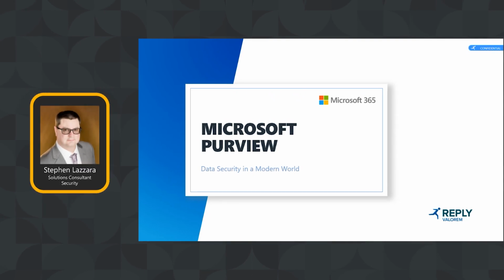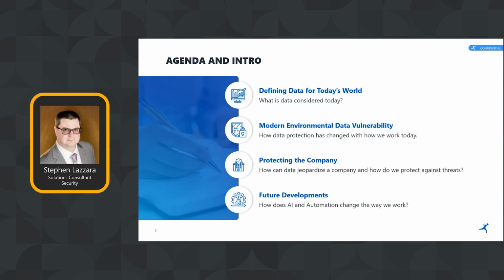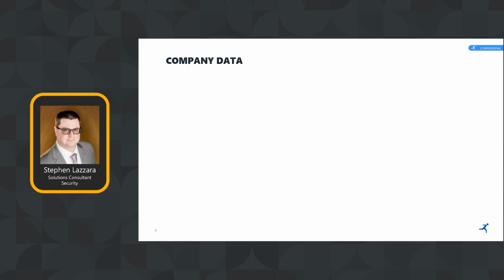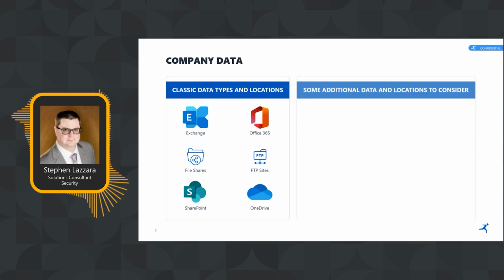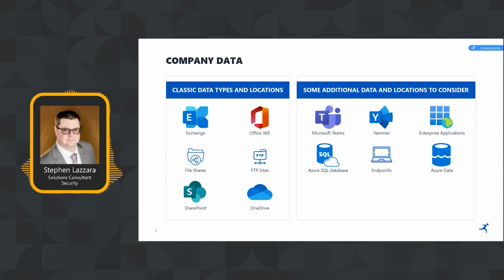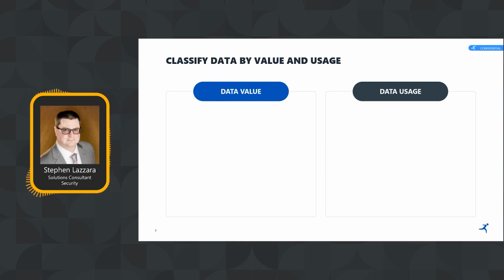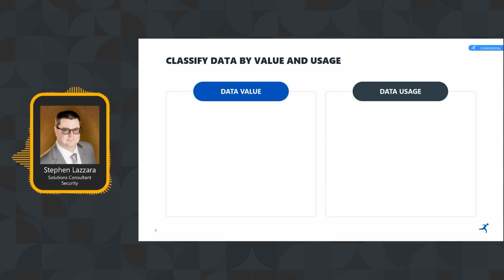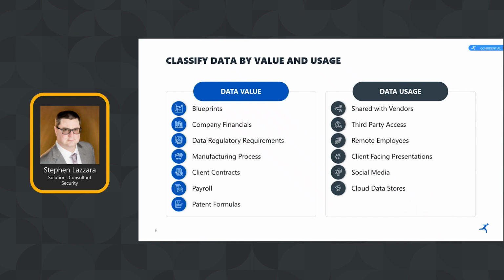Part 1: Defining Data for Today’s World: What is data considered today?